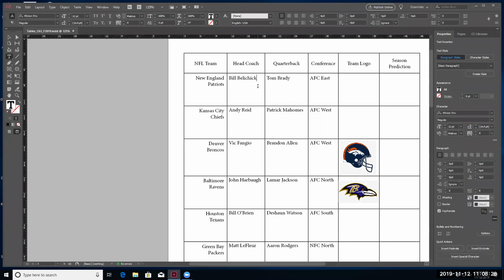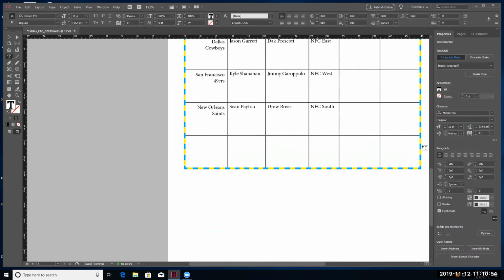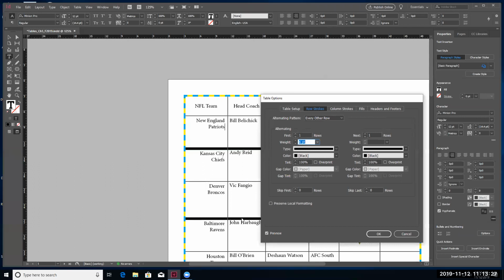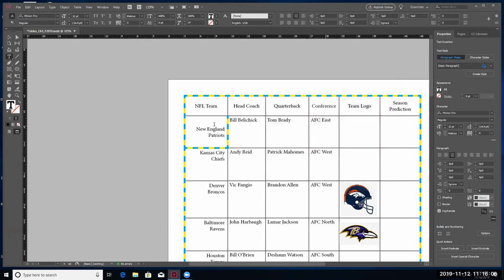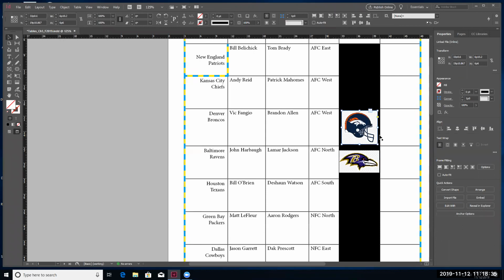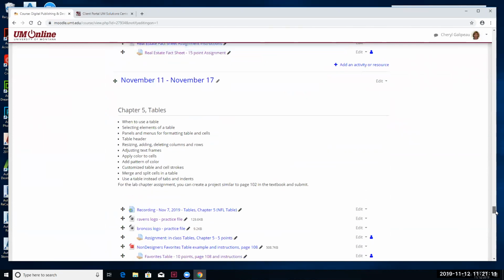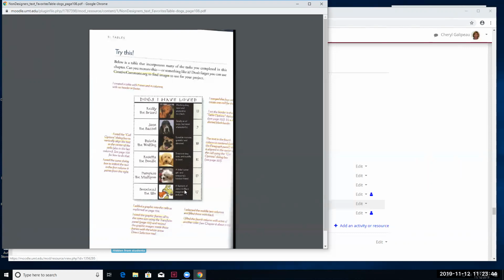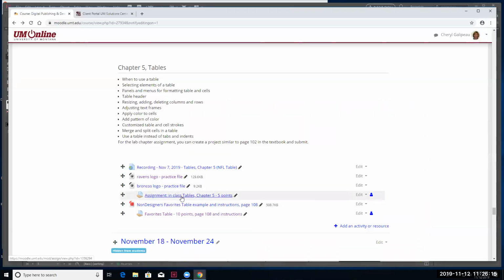GMT20191112 180755 Cheryl Gal 1920x1080 1